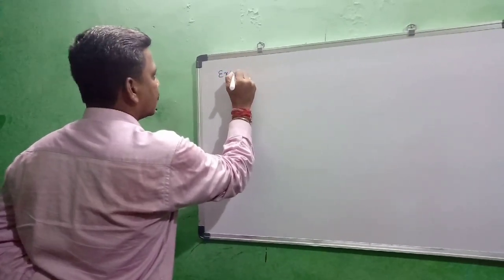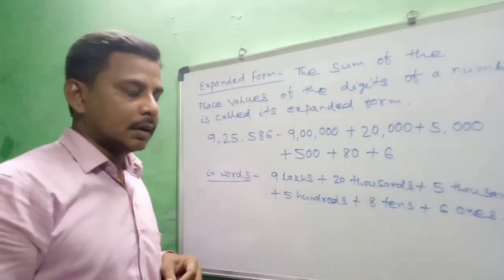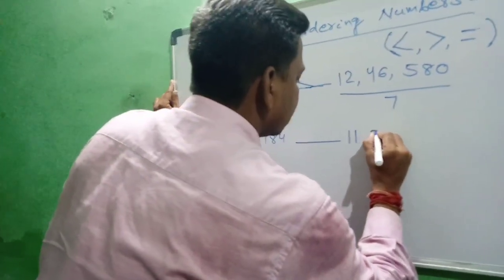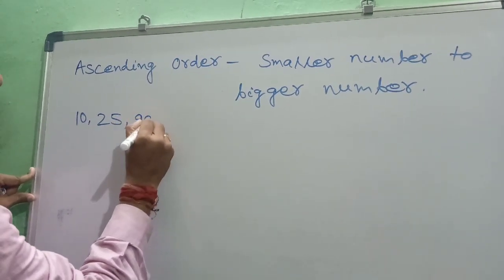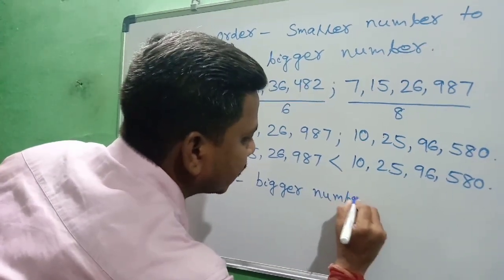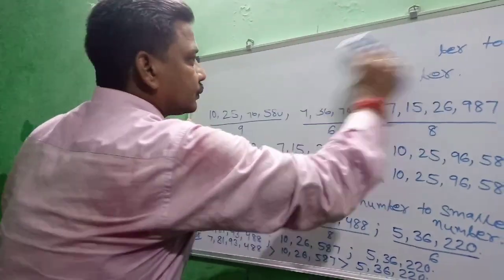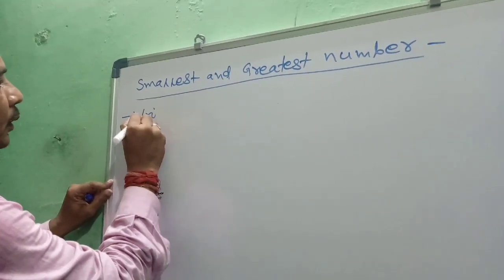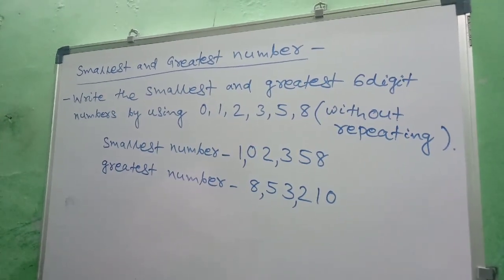Class5 Math Ch-1 (1.2)